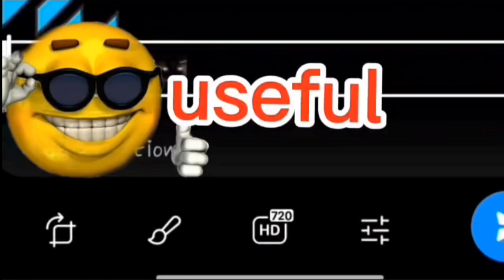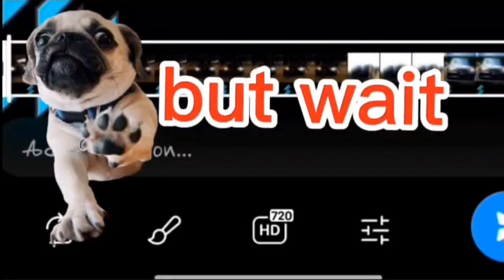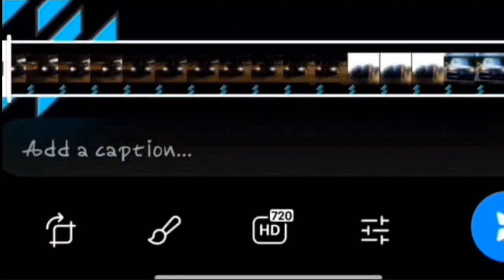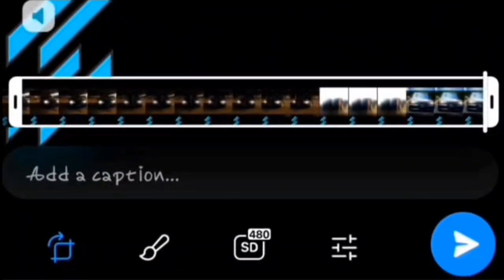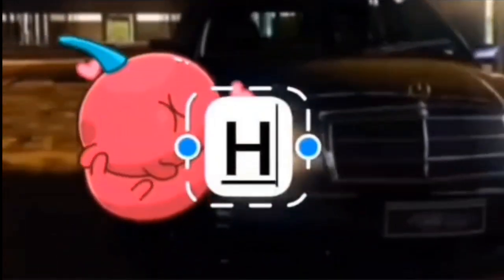Edit your videos on telegram in 1 minute😉👍🏻